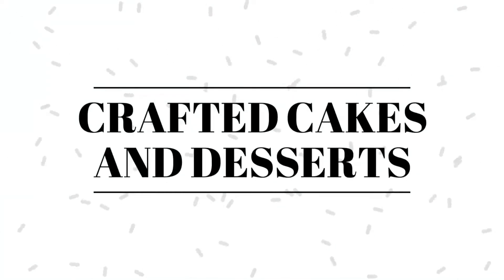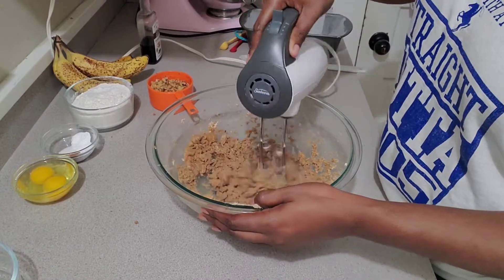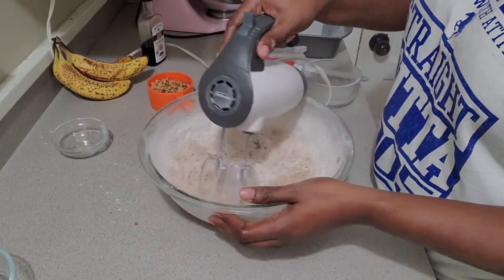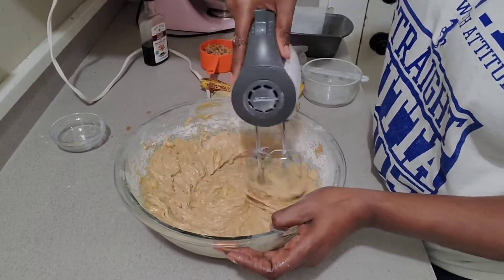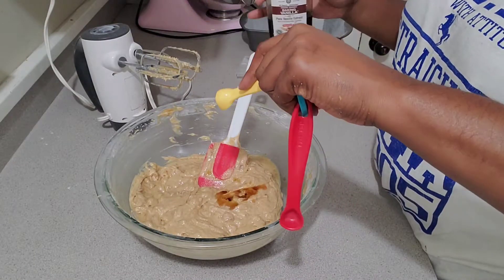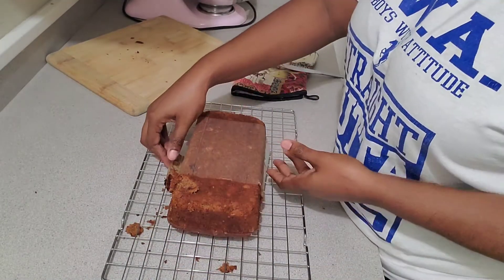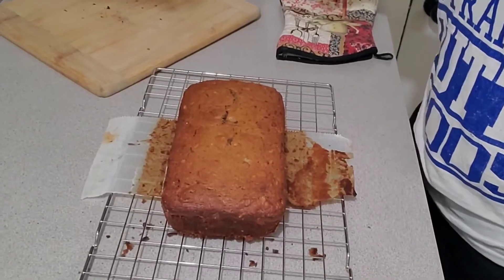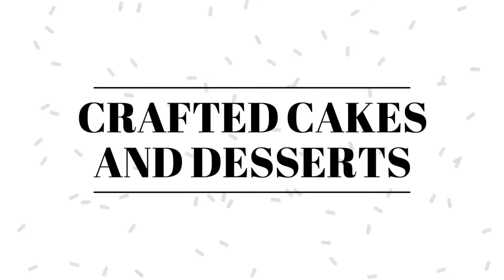Banana Nut Bread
Make sure you try this recipe. You can eat it now or later by freezing it. It's great for the holidays or just for an occasional snack. Be prepared for a flavorful bread!

Follow me on:
Instagram

If you try my recipe take a picture and post it on my Instagram or Facebook page!!

Thanks!!

Editing software:
Kinemaster